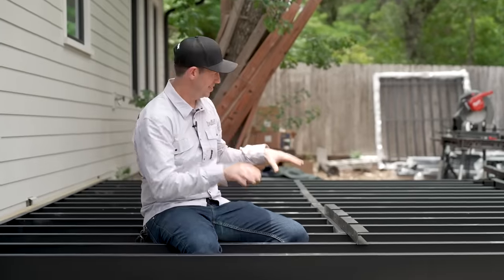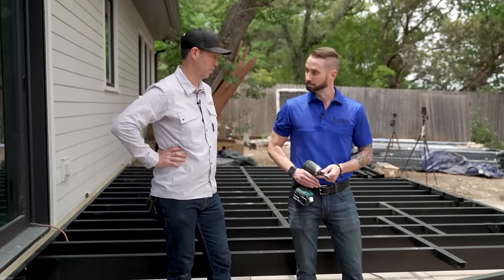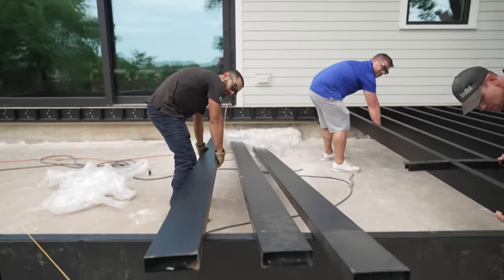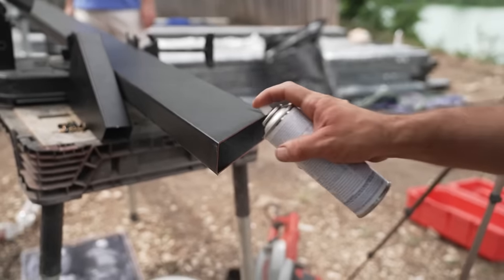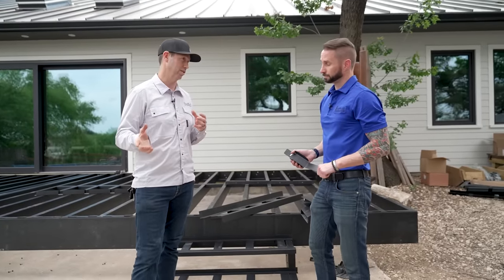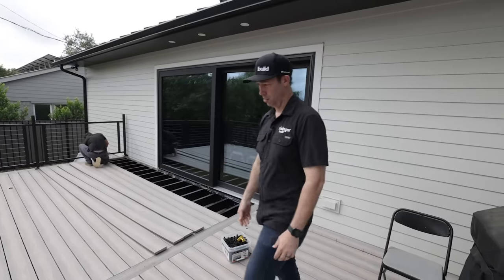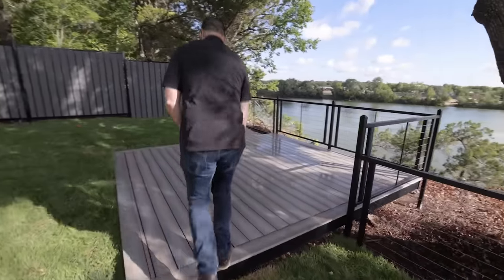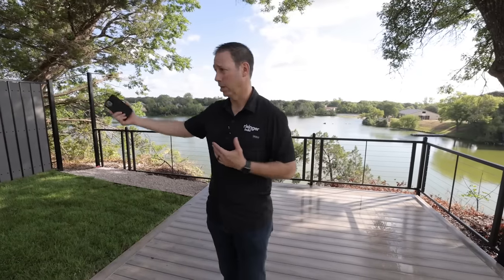My First Steel Deck Framing Job